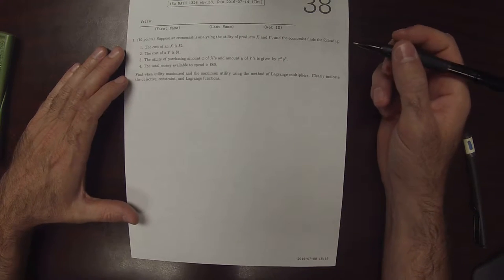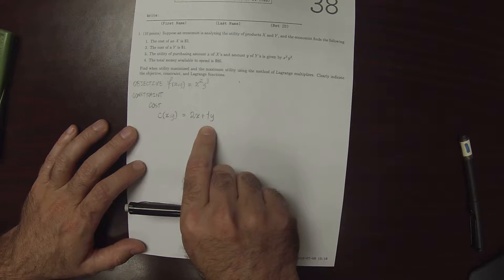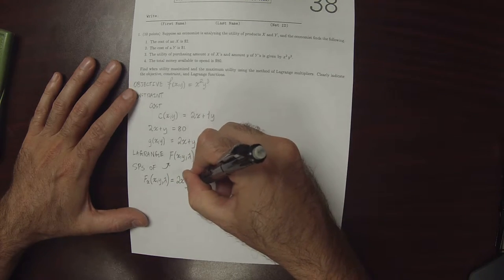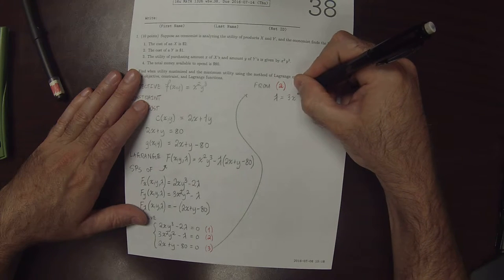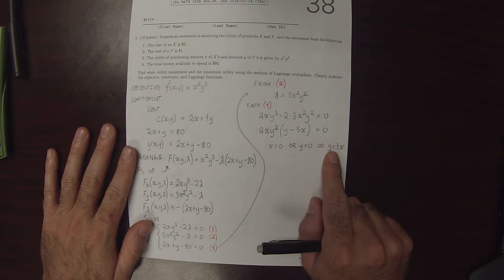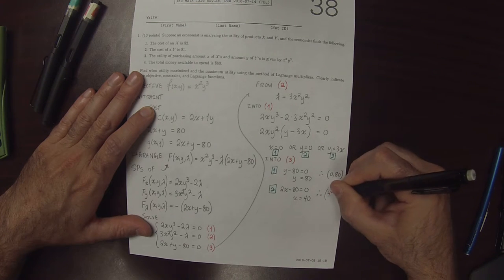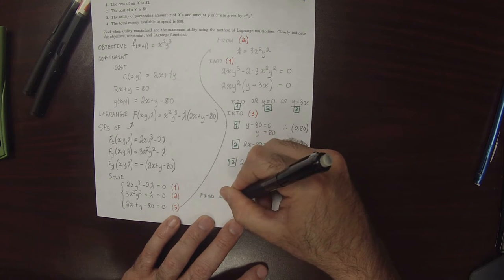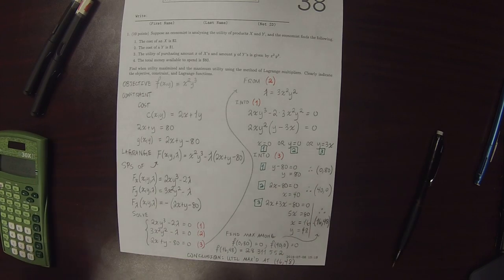16u MATH 1326: whw_38